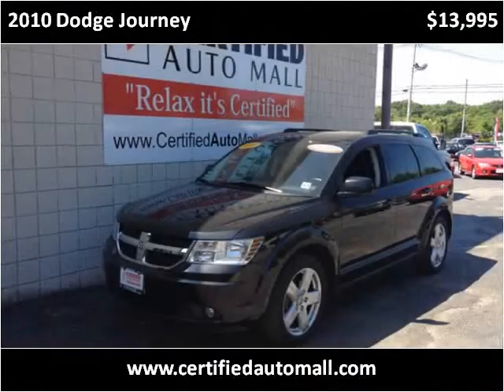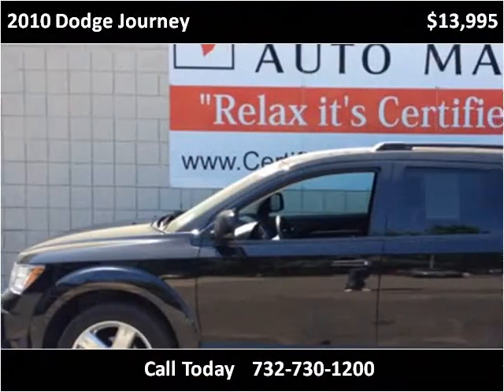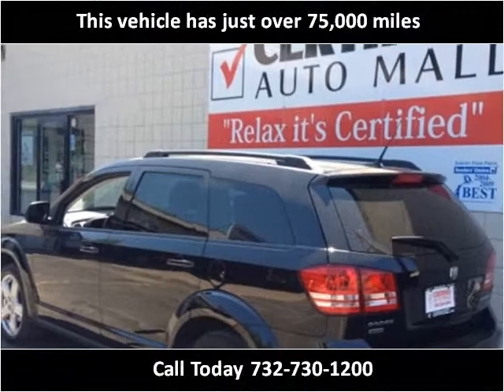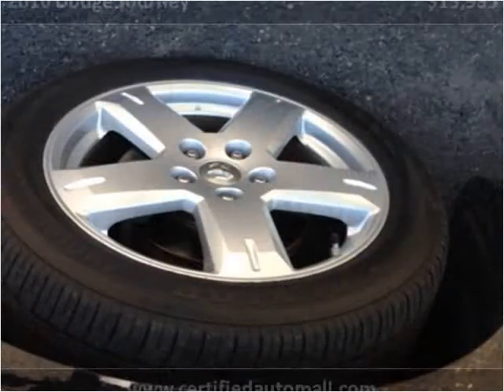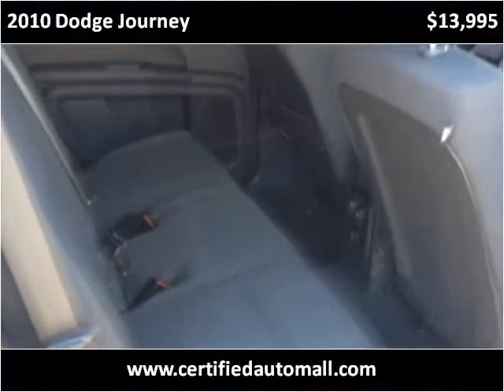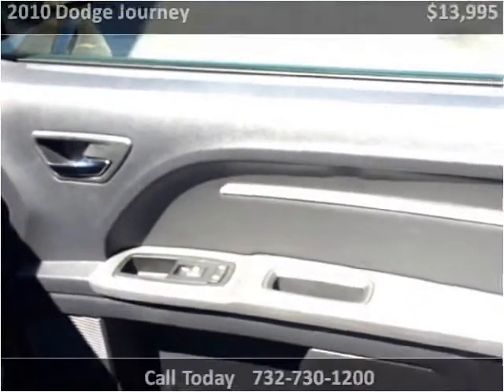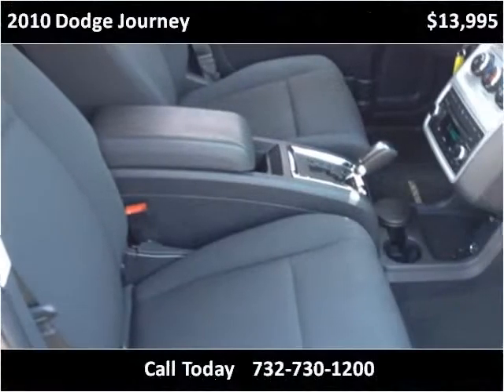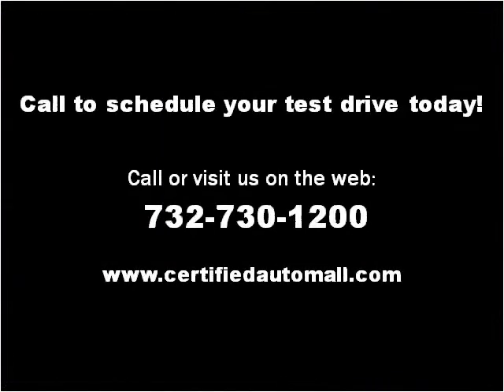2010 Dodge Journey Used Cars Howell NJ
This 2010 Dodge Journey is available from Certified Auto Mall.